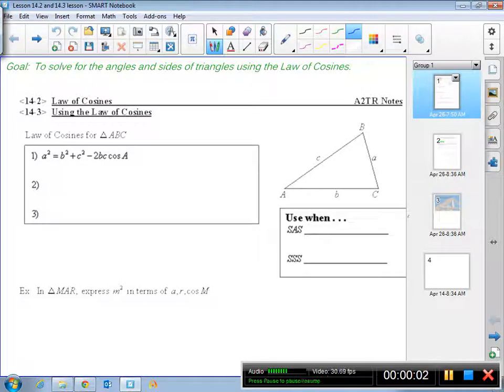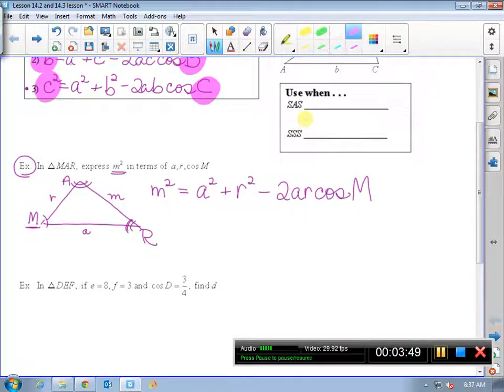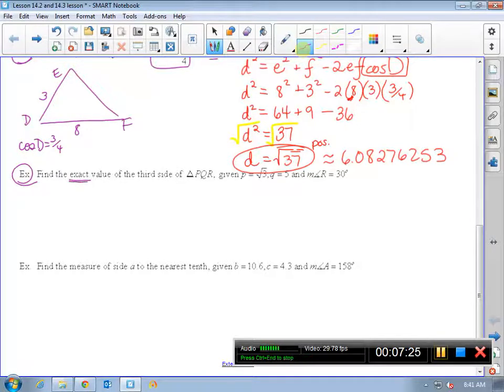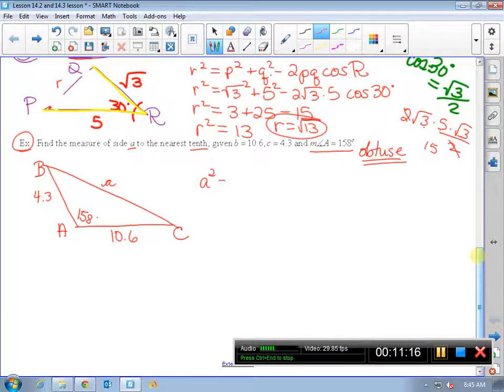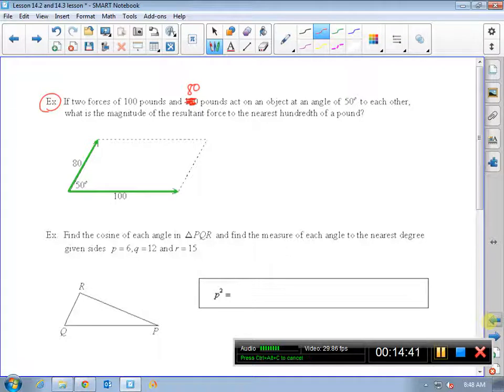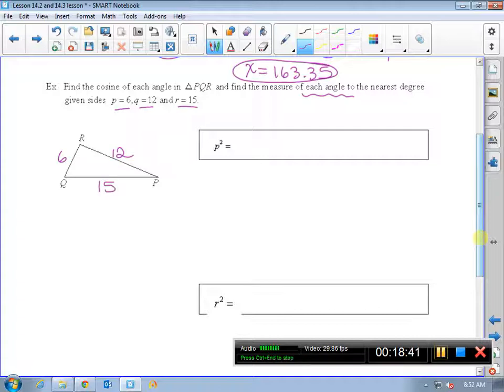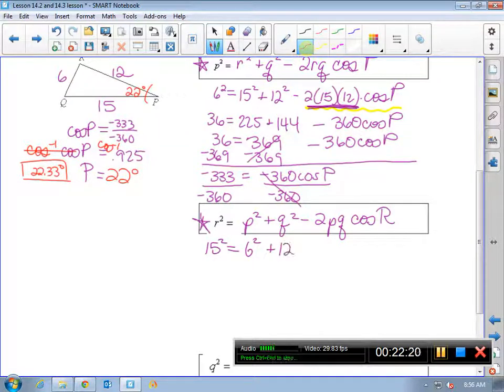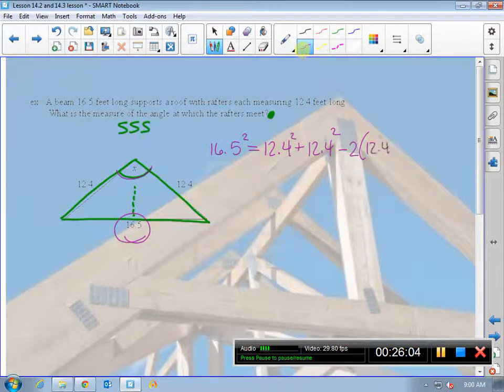Lesson 14_2 and 14_3 Law of Cosines Take2